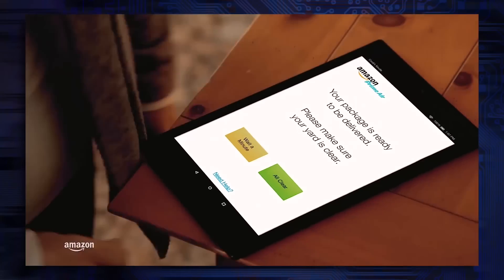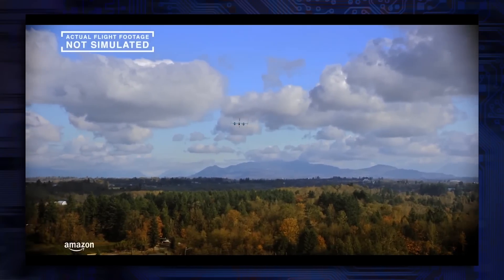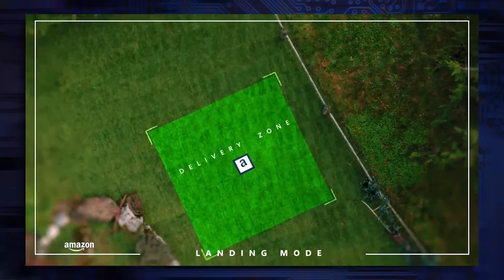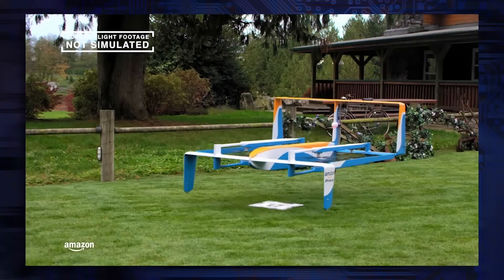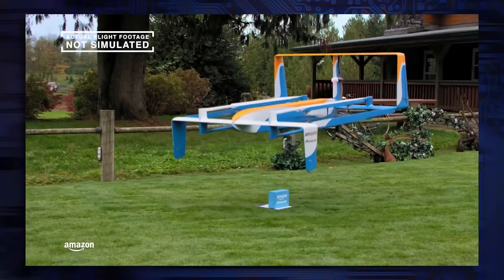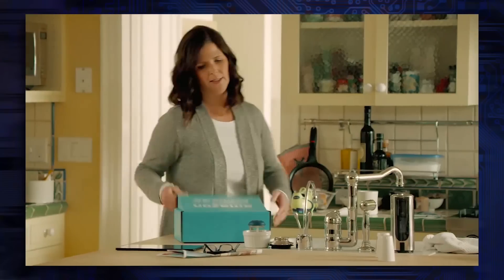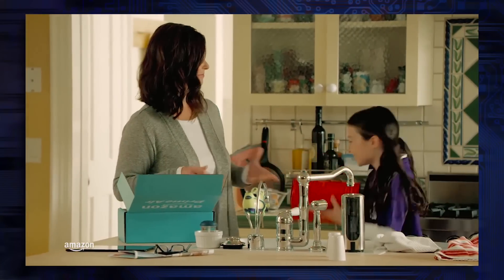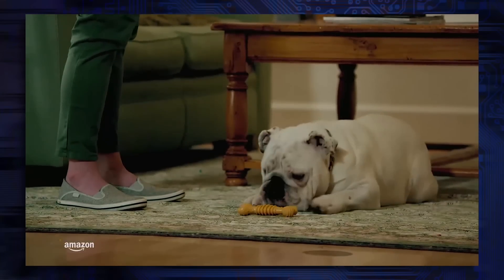Meet The New Amazon Prime Air Delivery Drones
Amazon's drone delivery idea is back with a new and improved drone with improved landing and other upgrades! Is it inevitable that delivery drones cloud the sky? Or will it never, ever happen?

Kim Horcher is joined by special guest John Steven Rocha (Host - Far Far Away, Cast of Characters, Collider)!